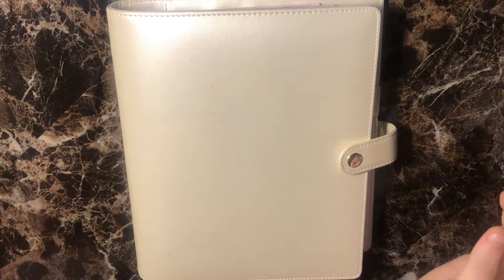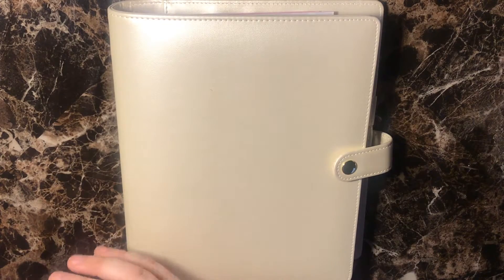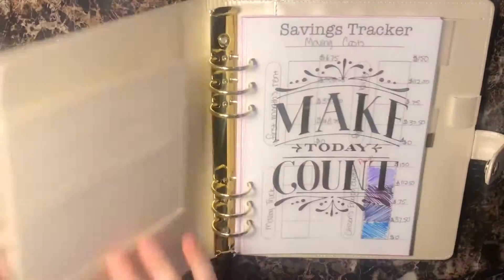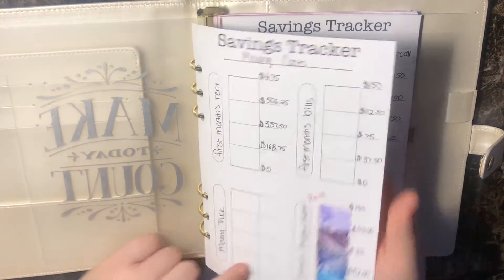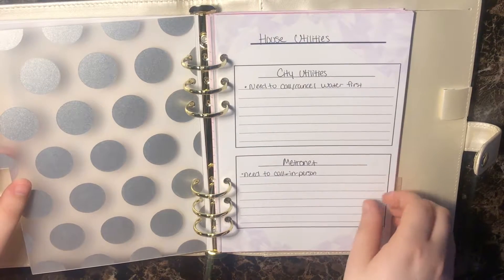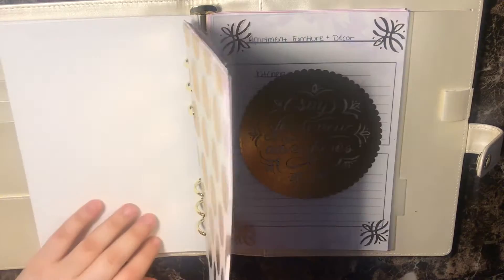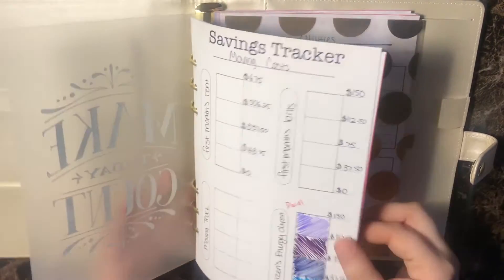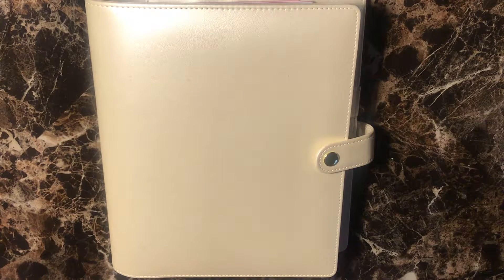Planning For My Move // Walkthrough Of My Moving Planner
Moving is so stressful and I absolutely hate it. This planner helps me to both keep on track for what I need to get done and makes the moving process a little more fun!

The dividers came with the planner and I made the inserts.